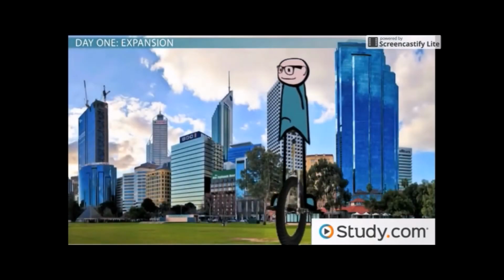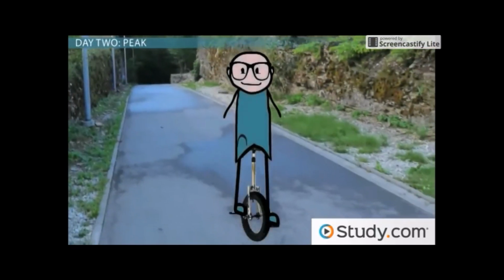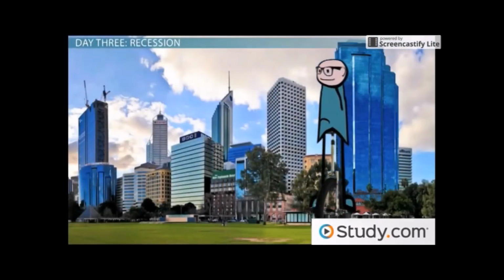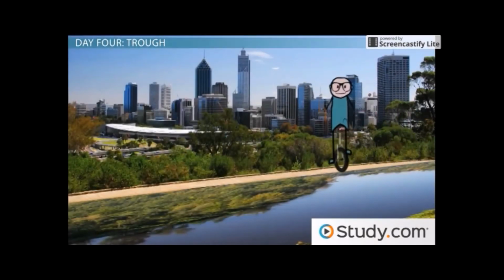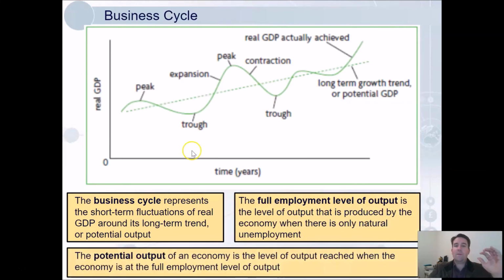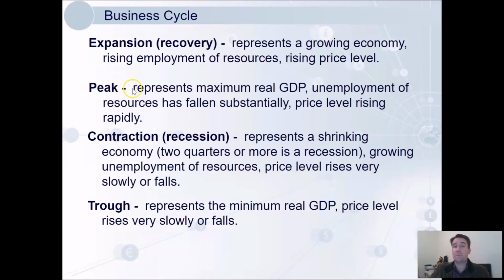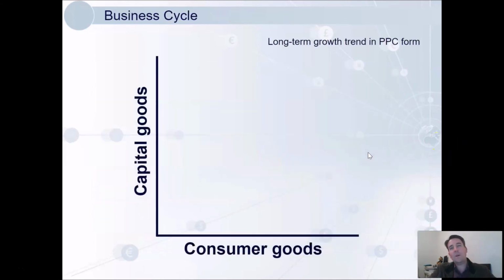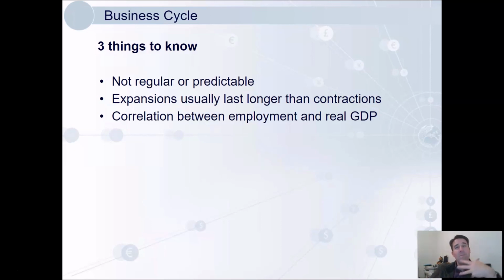3.1 Business Cycle - Measuring Economic Activity and Ilustrating its Variations